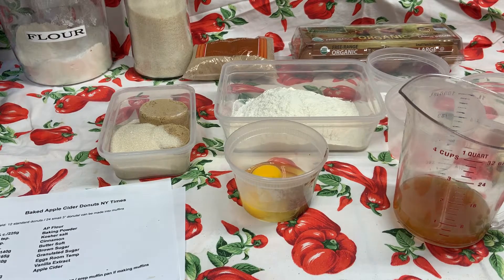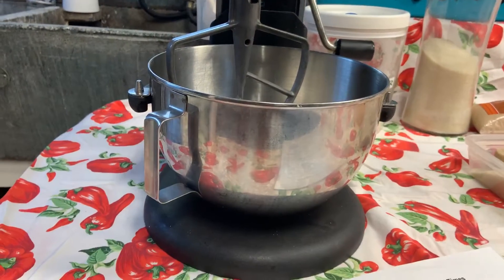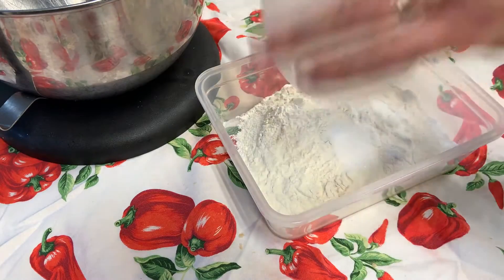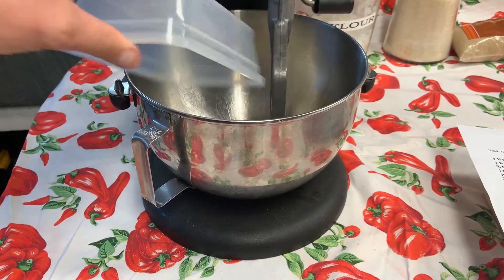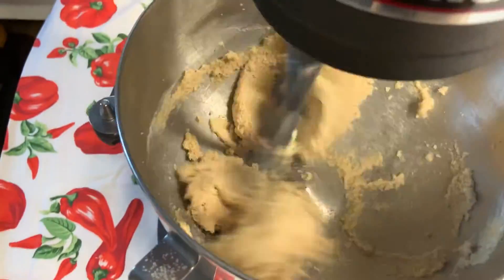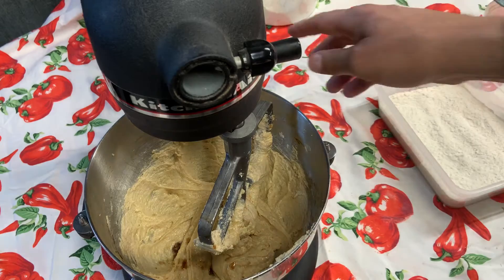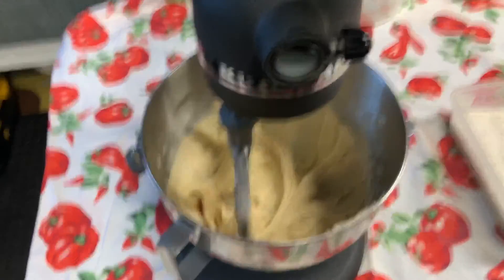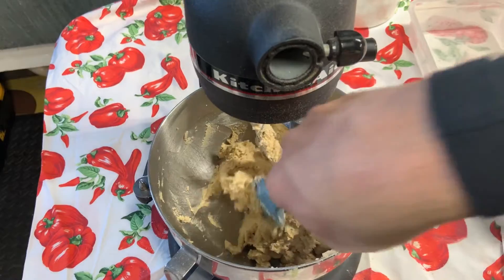Baked Apple Cider Donuts Part 2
Part 2 Production of donuts